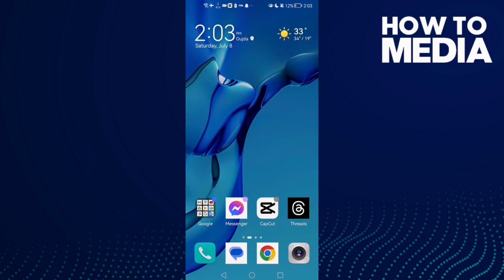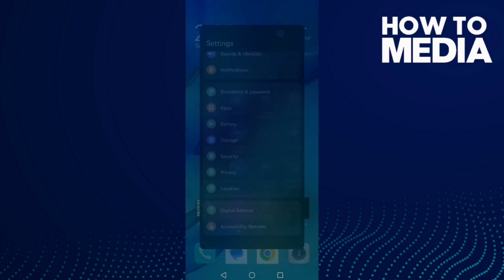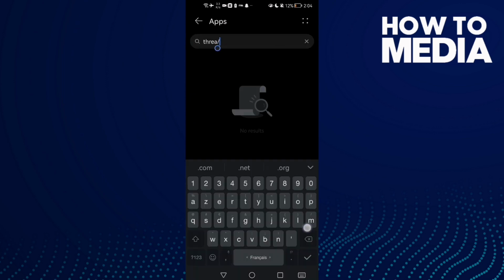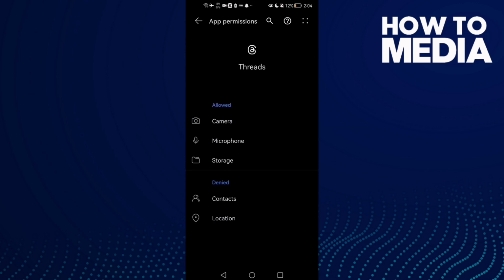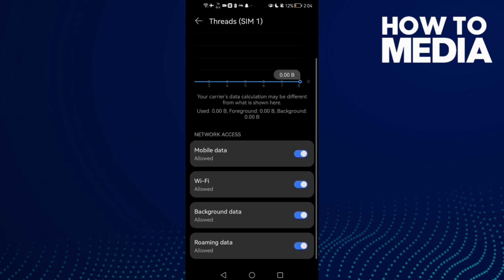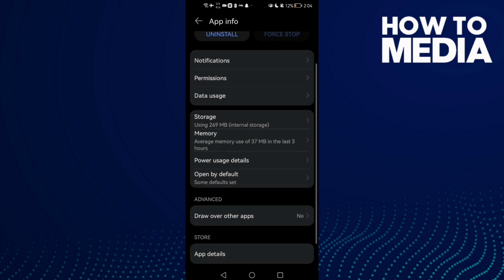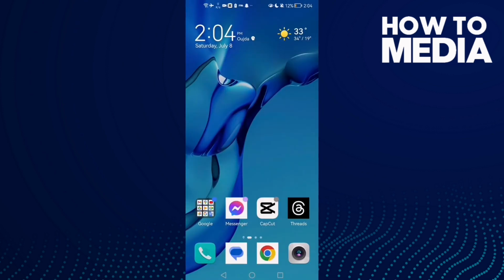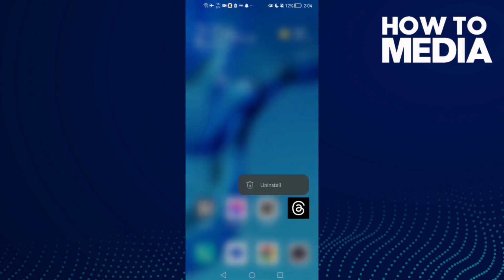How to Fix Not Working on Threads By Instagram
How to Fix Not Working on Threads By Instagram  2023

in this video we discuss :